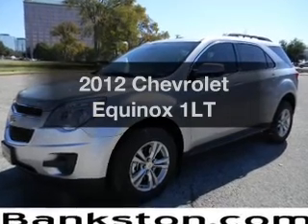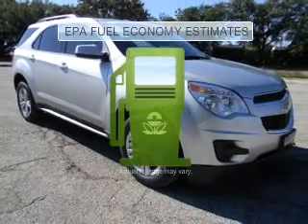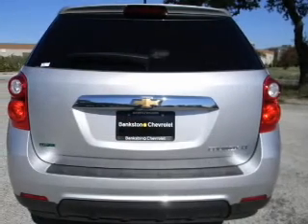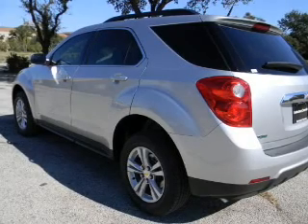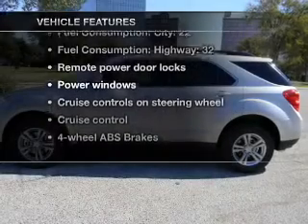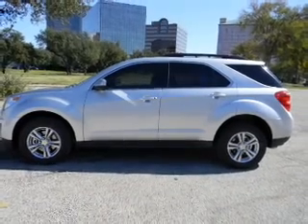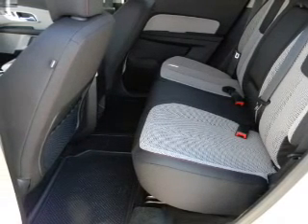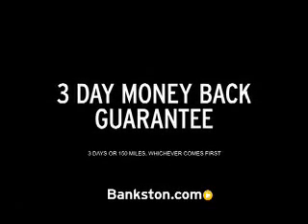2012 Chevrolet Equinox - Dallas TX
Phone:
Year: 2012
Make: Chevrolet
Model: Equinox
Trim: 1LT
Engine: 2.4 liter inline 4 cylinder 16 valve GDI DOHC Flexible Fuel
Transmission: 6-Speed Automatic
Color: Silver Ice Metallic
Mileage: 22
Address:
4747 Lyndon B Johnson Fwy